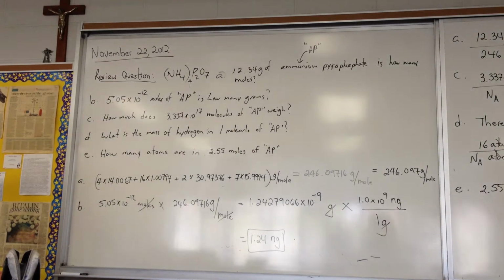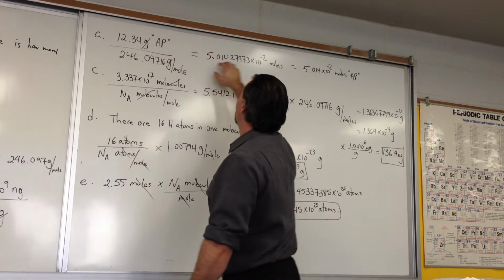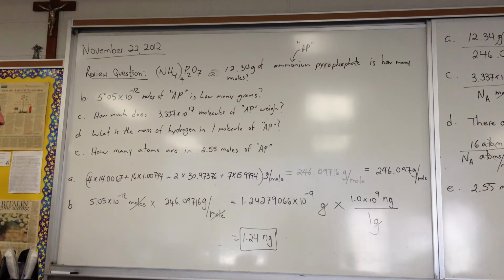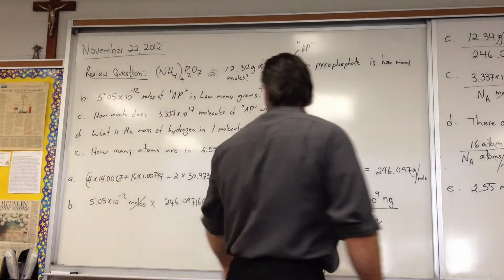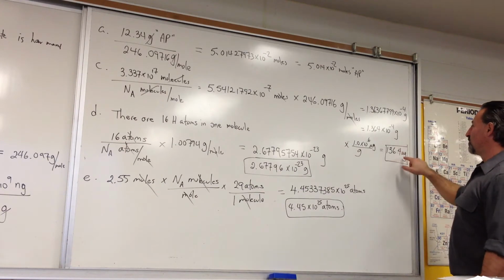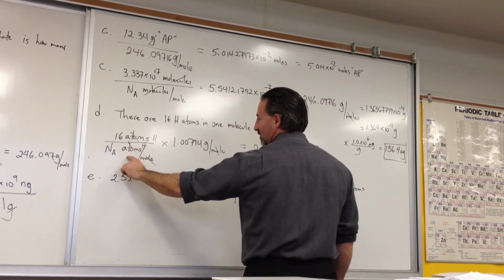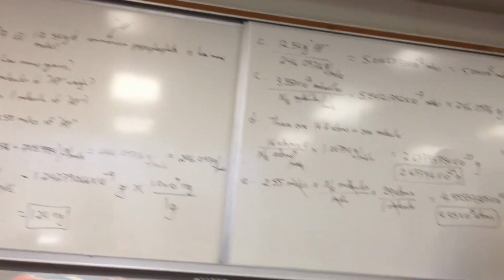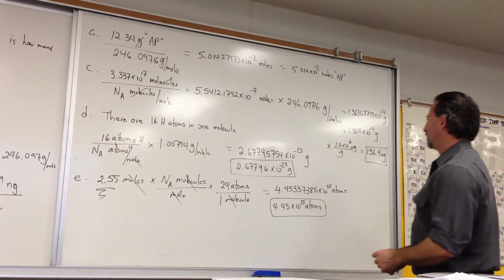Working with Moles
Some practice with conversions from grams to moles, moles to grams, molecules to grams, using ammonium pyrophosphate as the object of our calculations.